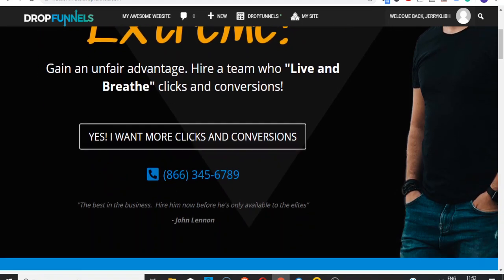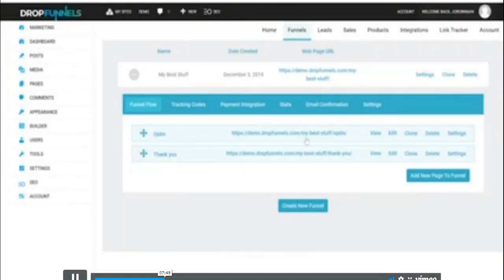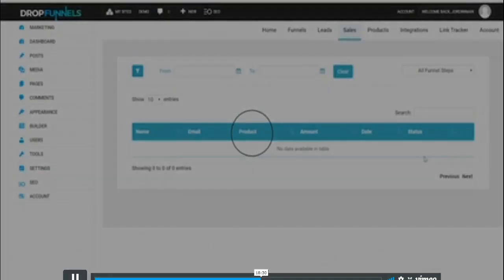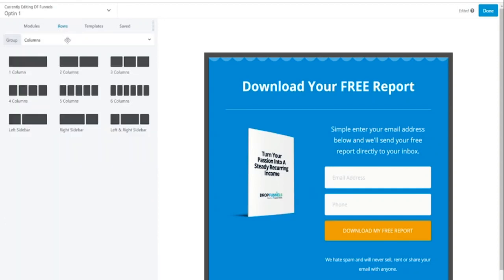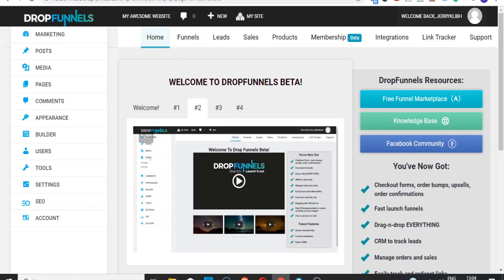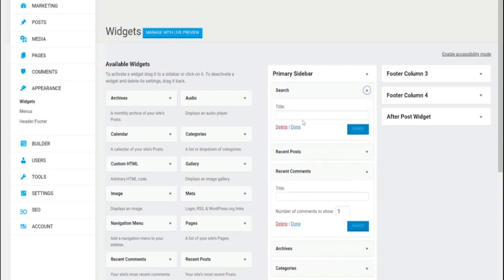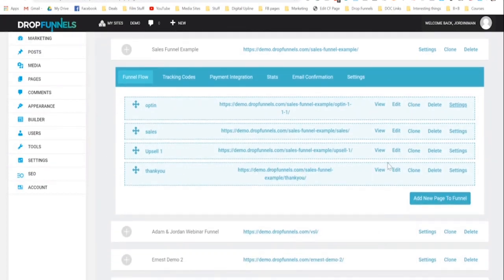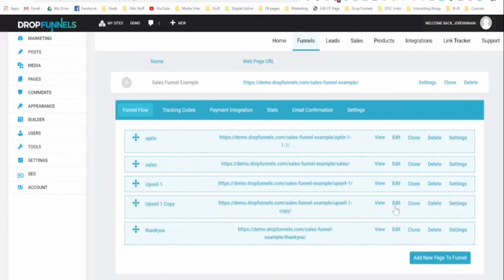DropFunnels Review - Best Sales Funnel Builder Optimized For Speed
The video will walk you through everything you need to know about DropFunnels and give you a review of how it can help you build amazing landing pages optimized for speed.

DropFunnels allows you to launch your on authority site in minutes which is optimized for funnel building and blogging at the same time.

Interested in a FREE 14-Day Trial of DropFunnels, which happens to be a WordPress-Based Alternative to ClickFunnels, you can...